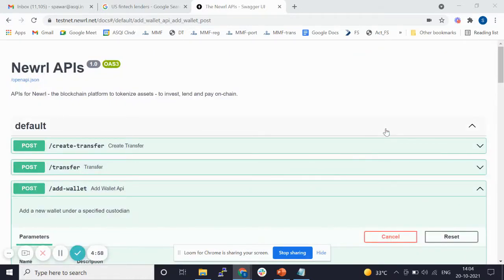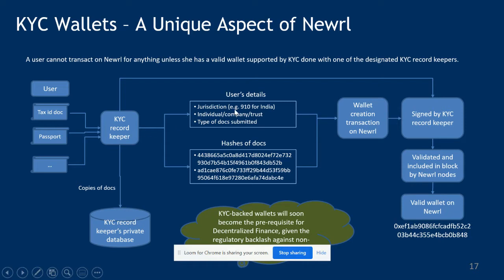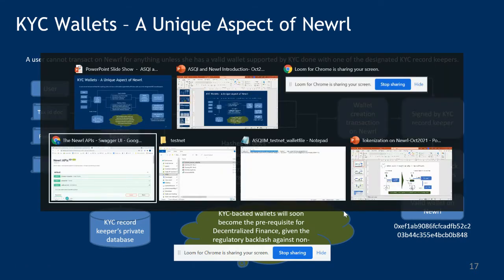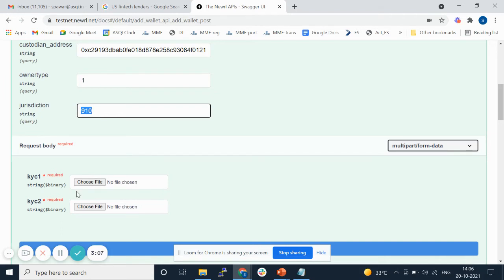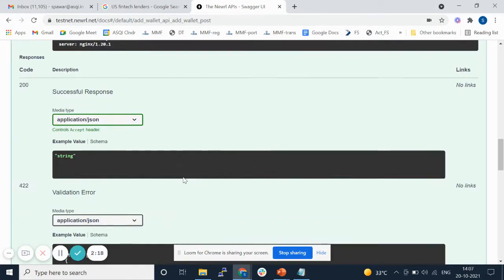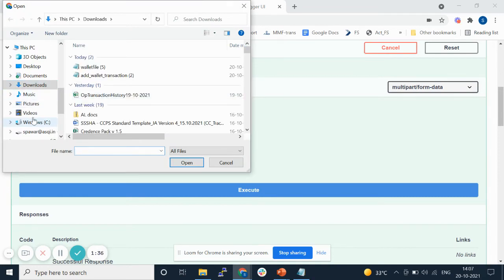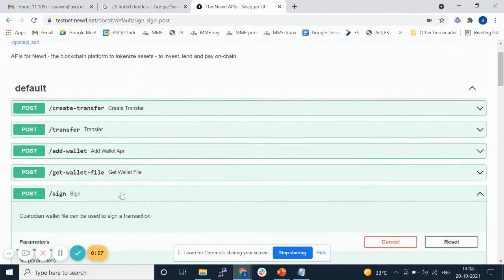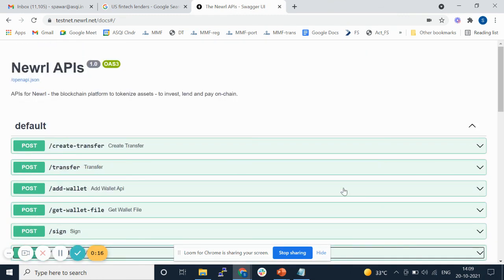Wallet creation on Newrl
This is a demonstration of how to create a wallet on Newrl using APIs.
It can be used through the web interface on Newrl website (mainnet and testnet ) as well as through calling these APIs from a front-end server.